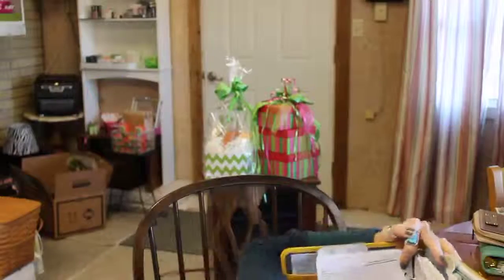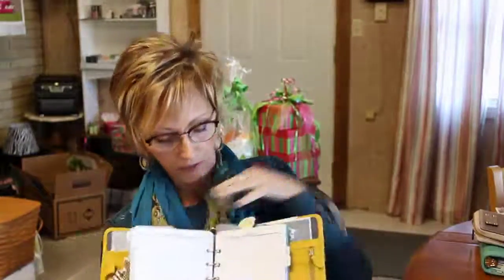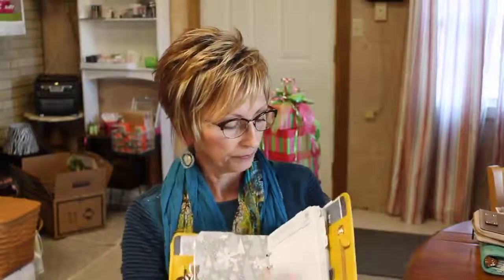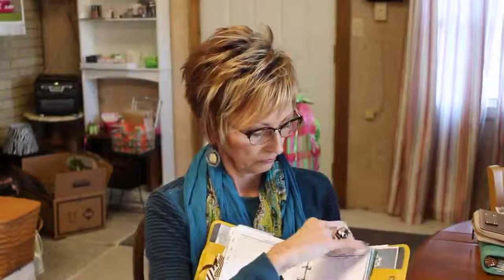PLANNER KNOW-HOW...part 2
This YouTube video is the second in a sit-down convo  with info about Planner-Know.  It includes more of what I hope will equip you with tools to use your planner to be more effective in your life!

For a $10 discount on your first Erin Condren
Planner use this link:

All products (yup...ALL!!!) were purchased by me.  You will ALWAYS get my honest opinion about a product.  I personally value truth and honesty HIGHLY!  I also value PEOPLE highly.  So you are most likely not going to see products here that i didn't particularly like.  There's barely enough time to share GREAT things about GREAT products and GREAT people.  THAT is what you will be seeing/hearing here.